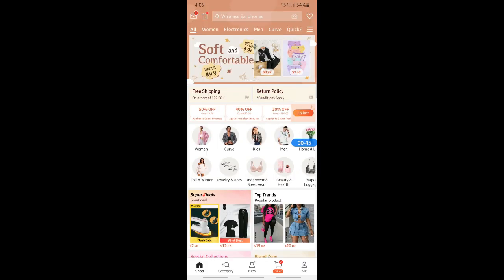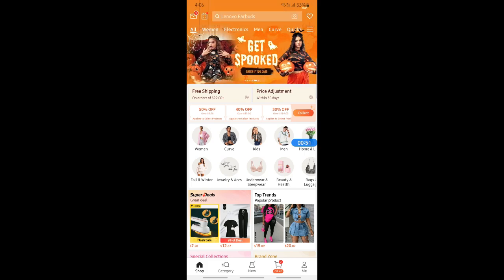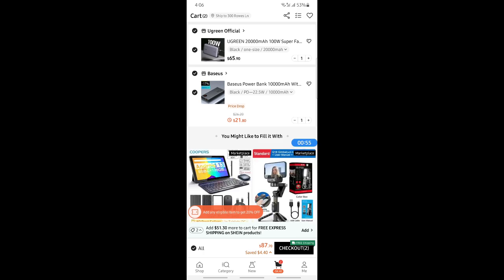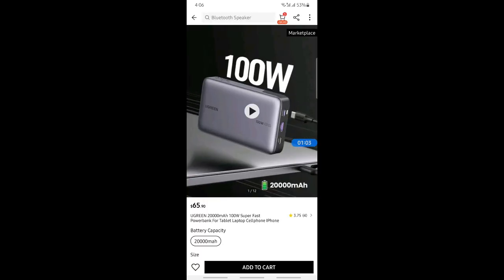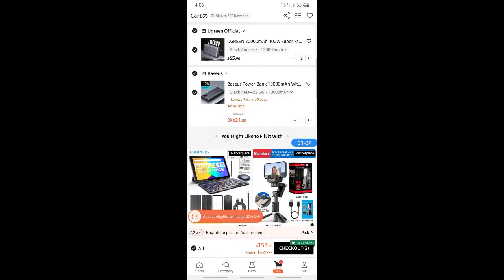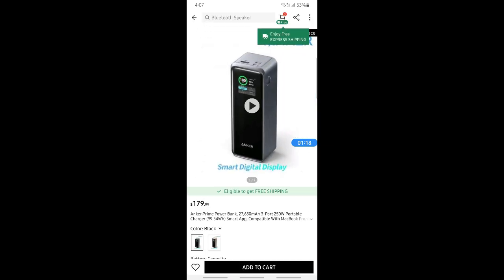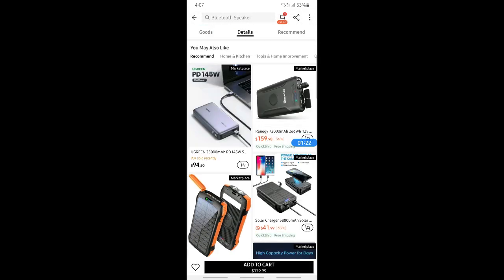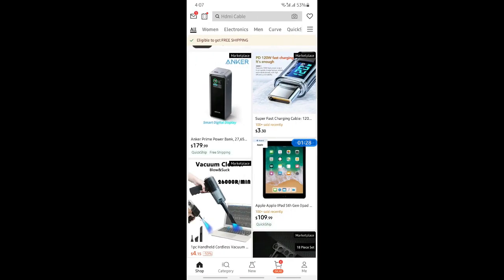How To Add Items To Shein Order (Best Method)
Learn the best method to add items to your Shein order in this helpful video tutorial. Say goodbye to shopping cart struggles with this easy guide!